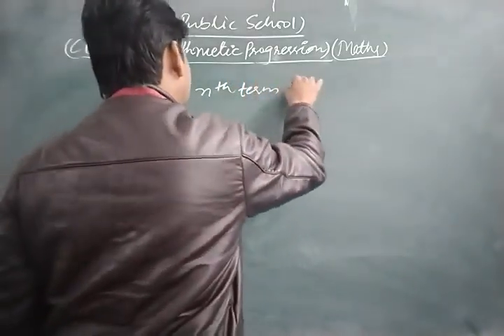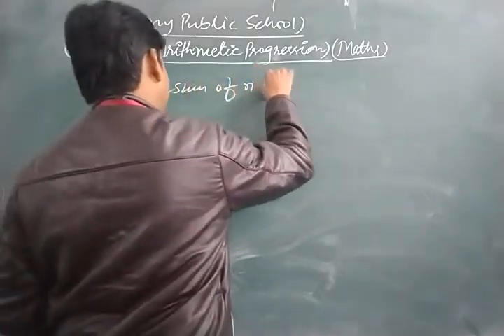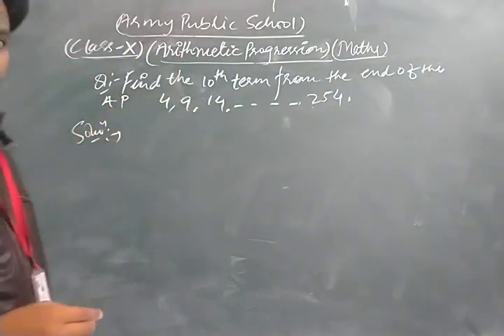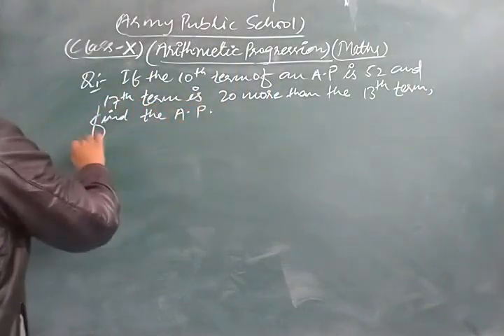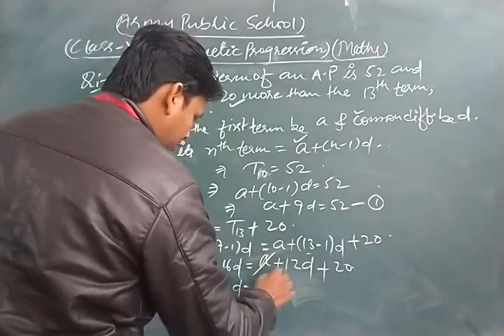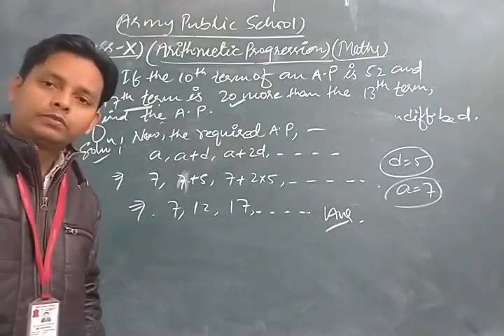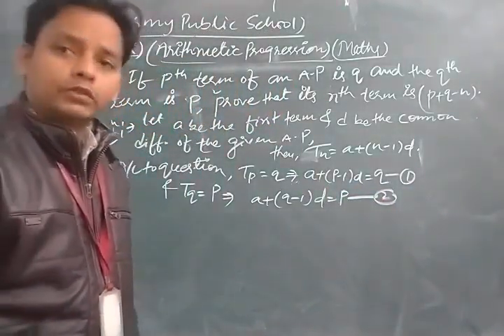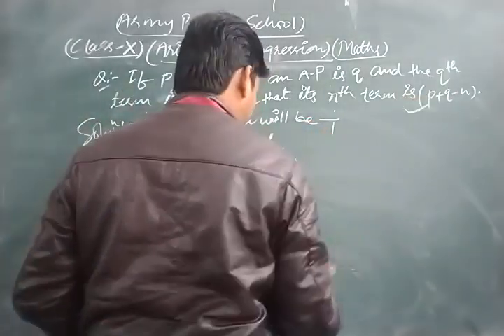Class X Maths 29 12 2021 by Mr Sarfaraz Ahmad